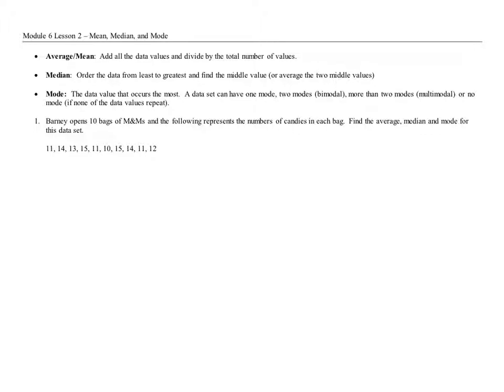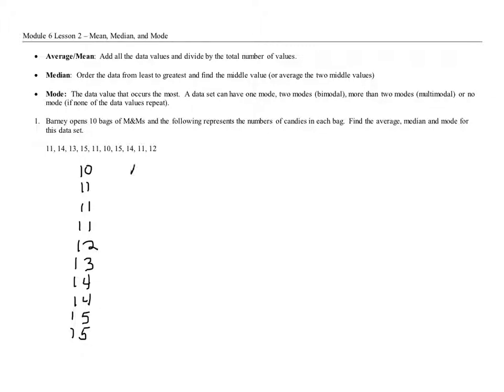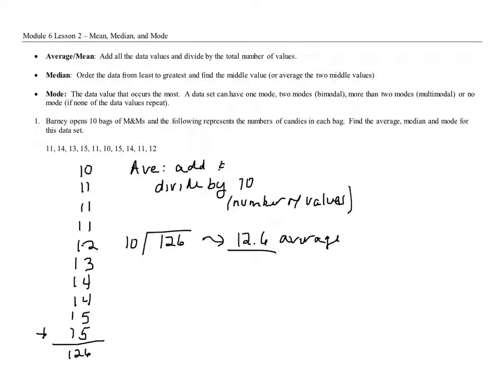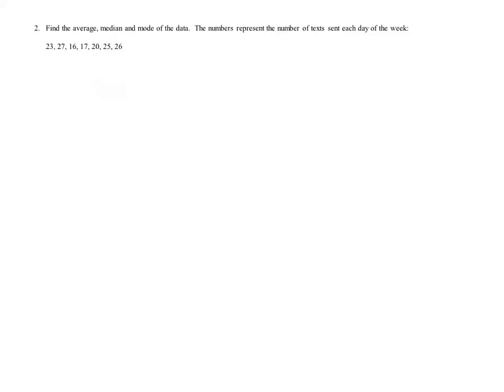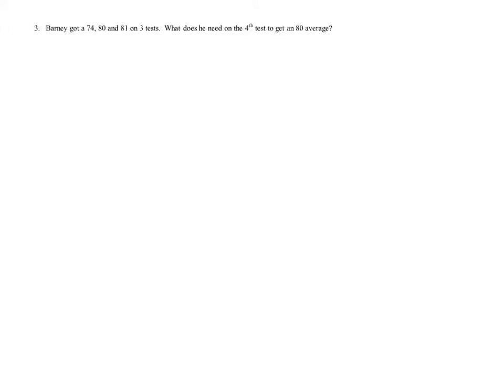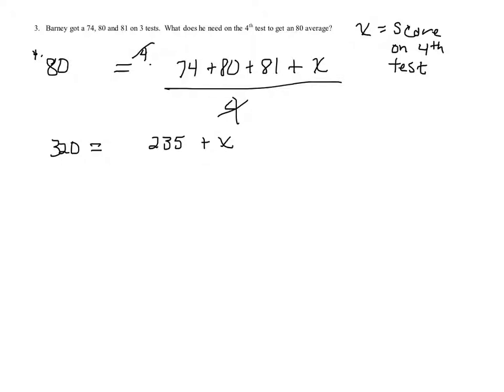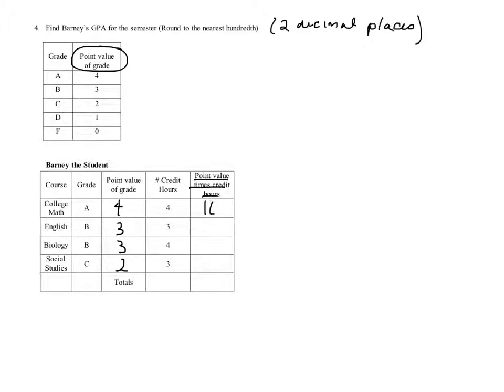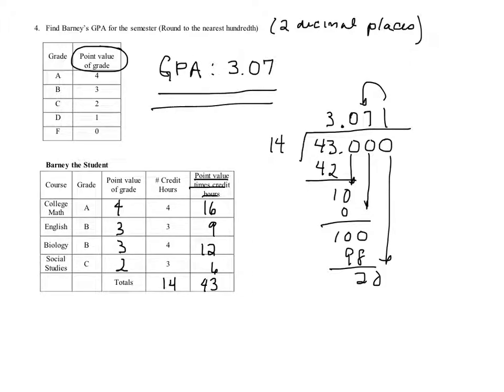module 6 lesson 2 recording